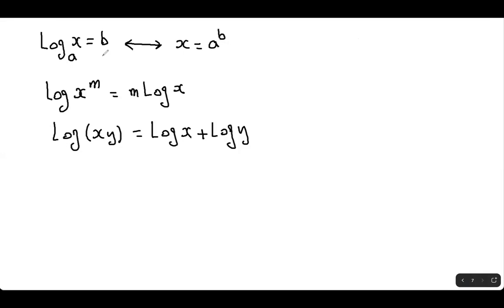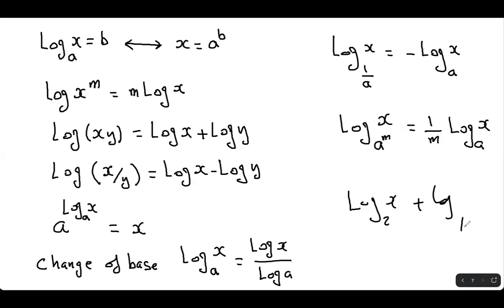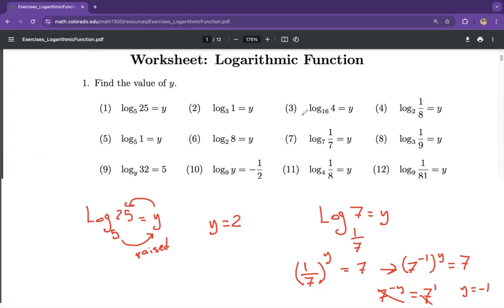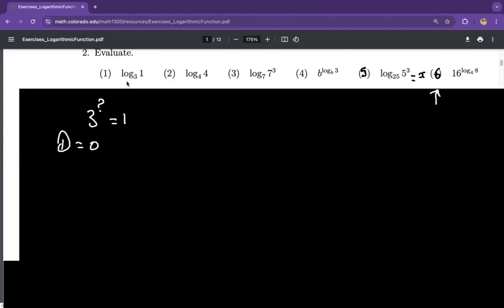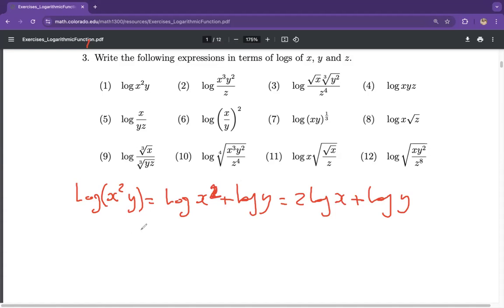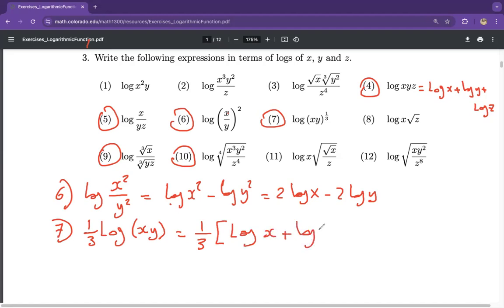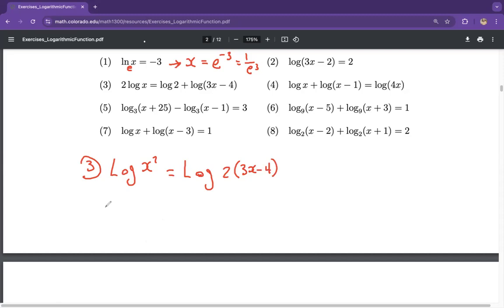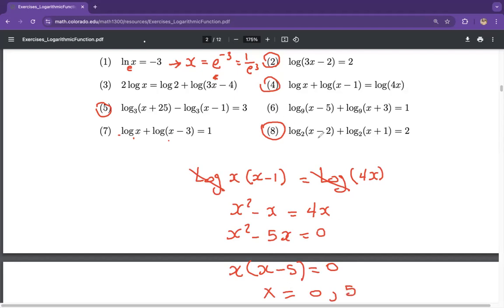👉 Logarithms Made EASY (Grade 12 Math)